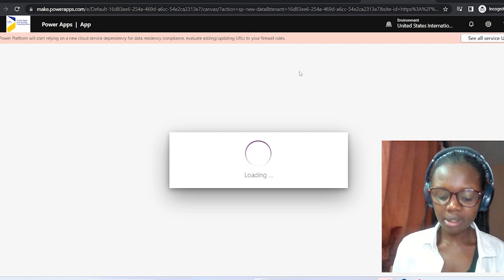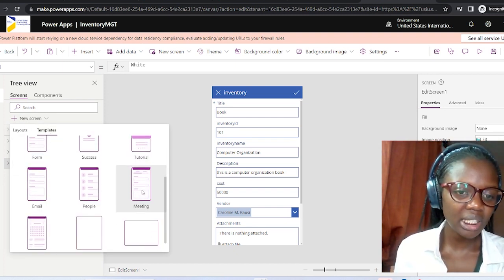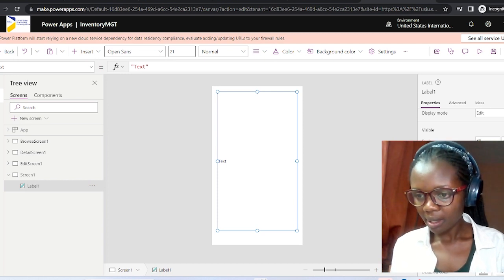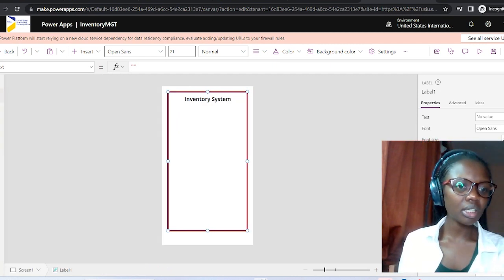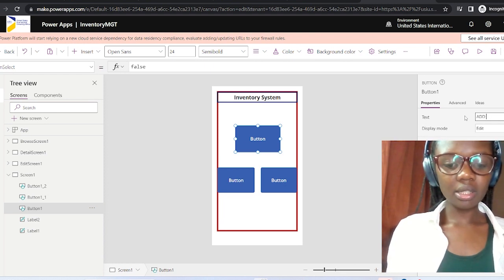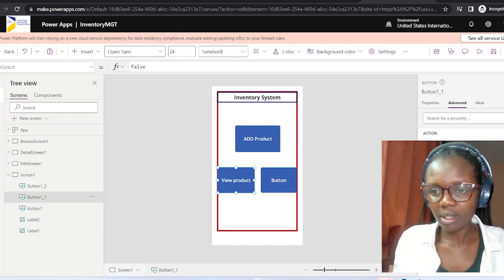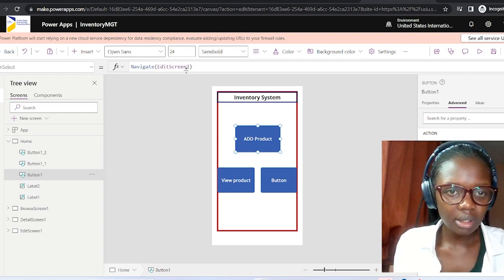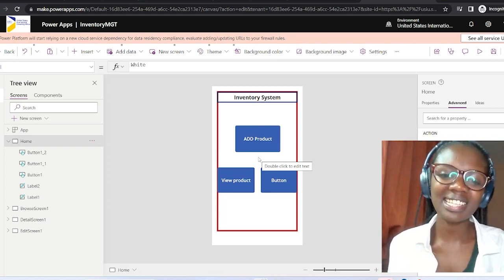Creating a system with Microsoft Power Apps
In this video, we dive deep into the realm of inventory management and show you how to create an effective and user-friendly inventory system using Microsoft Power Apps.

Whether you're a small business owner or an inventory manager, maintaining a well-organized inventory is crucial for smooth operations and maximizing profitability. With Microsoft Power Apps, a powerful low-code development platform, you can build a custom inventory management solution tailored to your specific needs, without extensive coding knowledge.